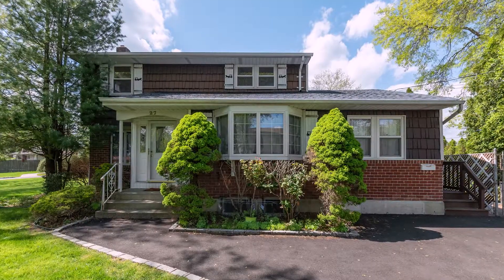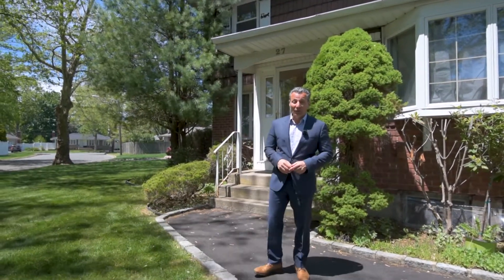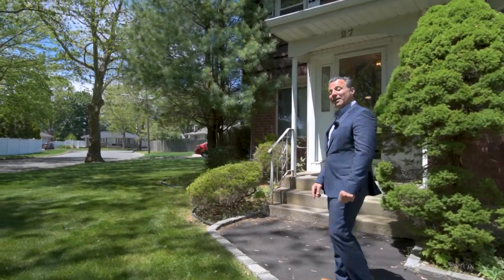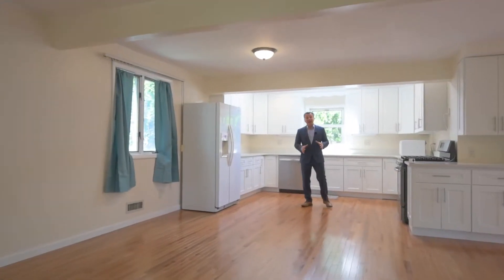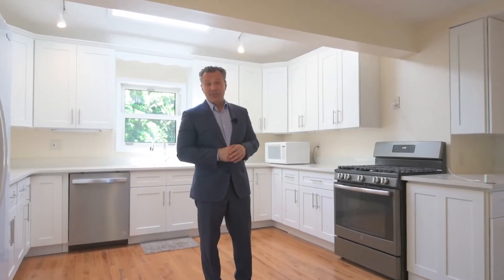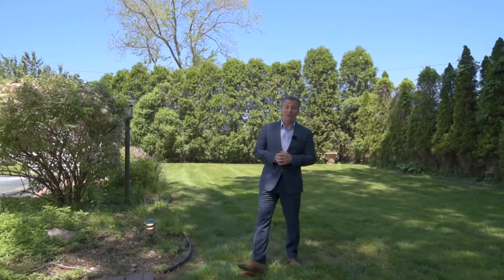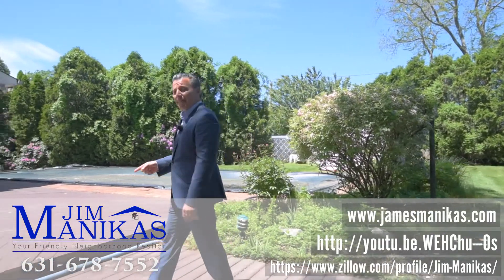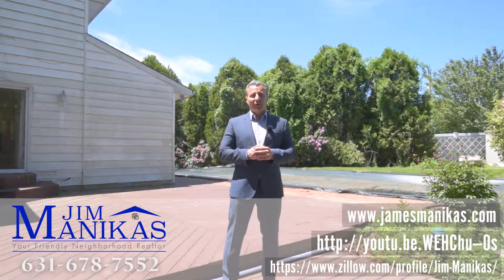New Listing: 27 Carmela Lane in Commack, New York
Walk through the newly listed Long Island home with your friendly neighborhood realtor, Jim Manikas.